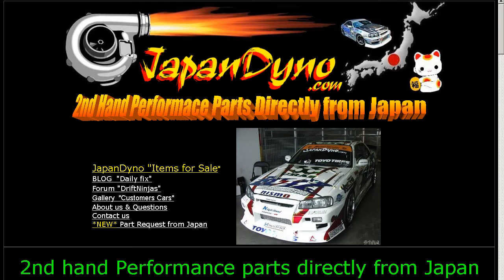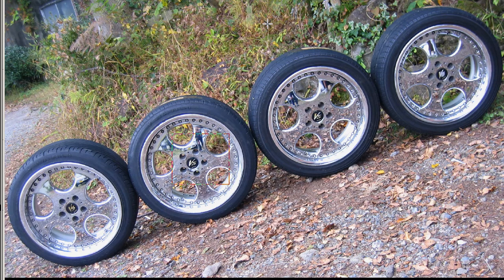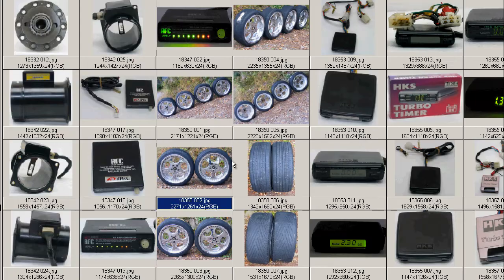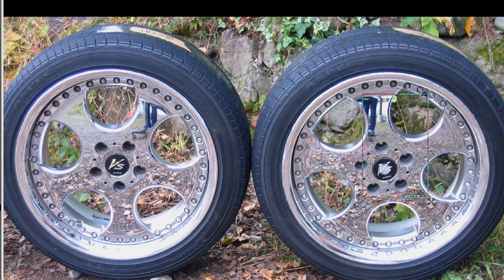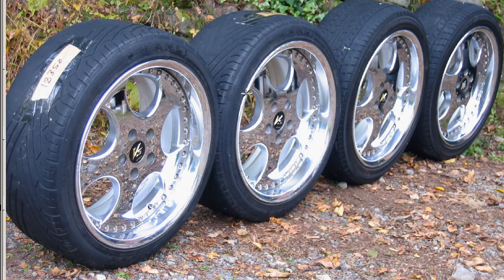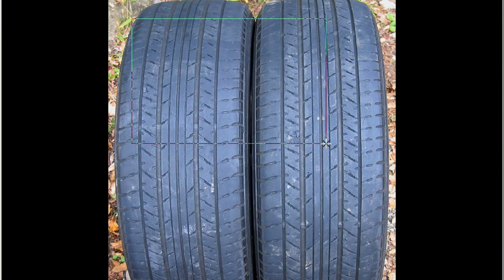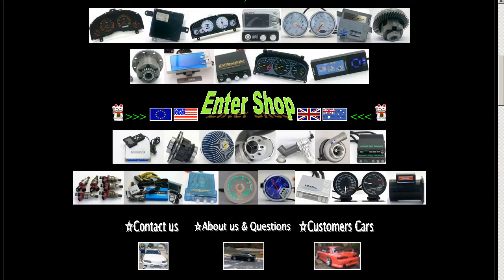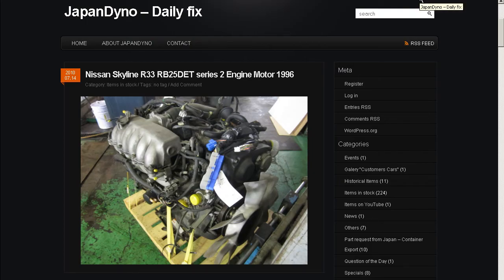Work VS alloy wheels Rims 18" 8J 9J offset +38 (5x114)